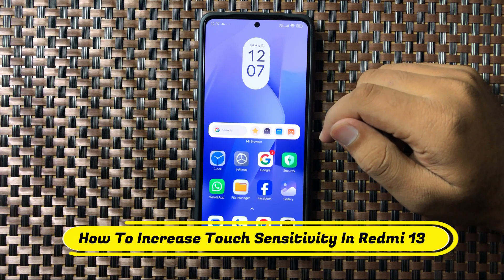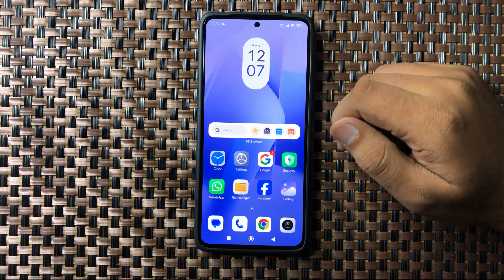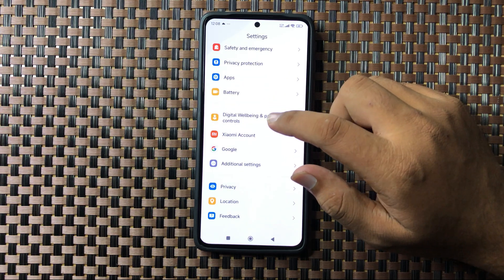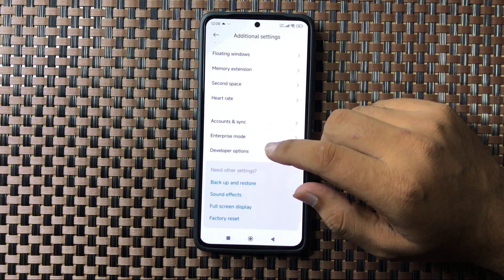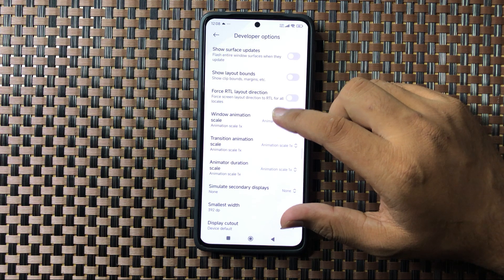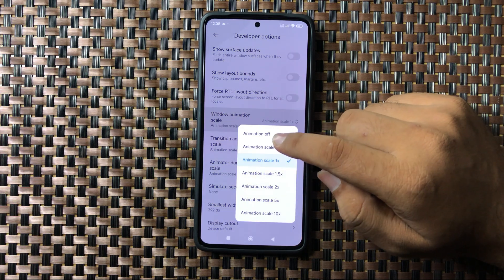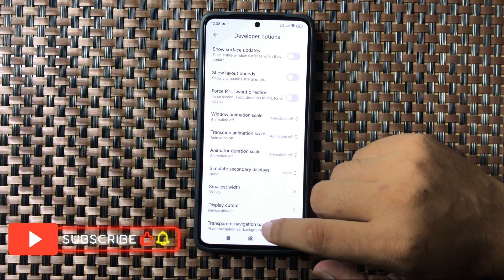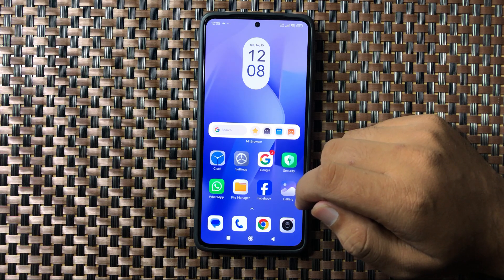How To Increase Touch Sensitivity In Redmi 13